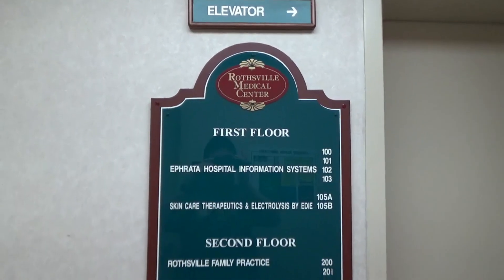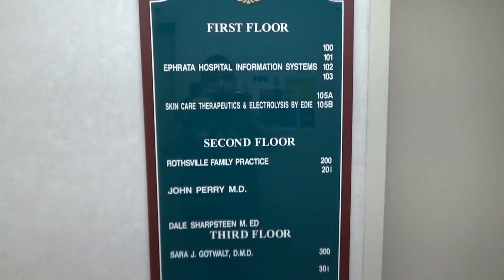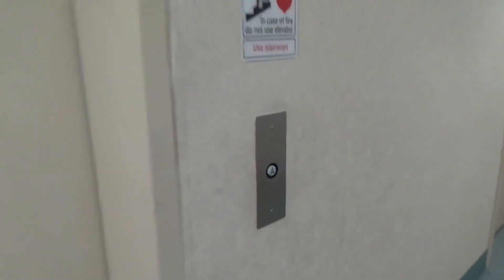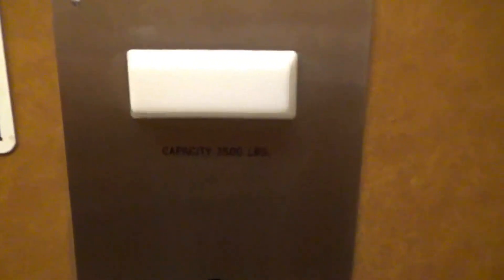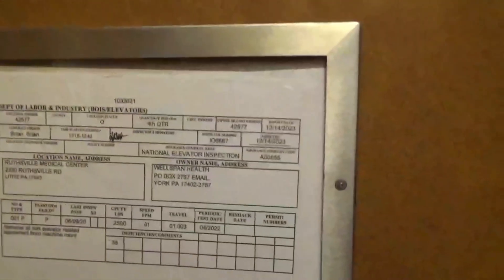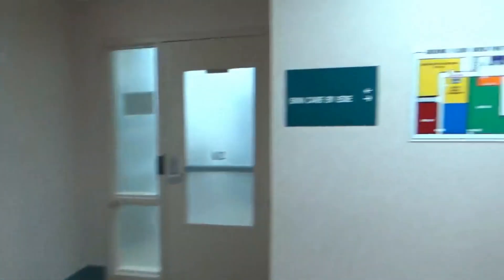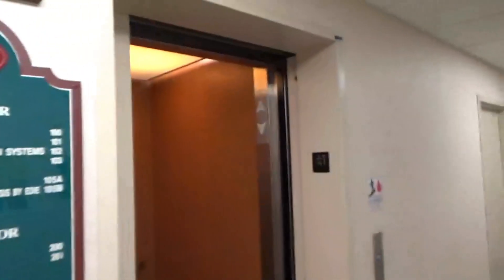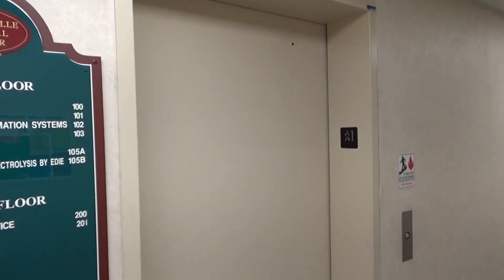Older Lancaster Hydraulic Elevator @ Rothsville Medical Center Warwick Twp/Lititz PA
(1-26-24) Here we have an older elevator that is located at a medical center in the unincorporated small town of Rothsville PA, about a few miles east of Lititz in Warwick Township. This building is owned by the Ephrata Community Hospital which that hospital is now owned by Wellspan Health, which is a health system based out of York PA. About the elevator, this is rather basic older elevator installed by Lancaster Elevators. The elevator still runs very well for it's age and has a decent bell! But other than that, this is basic Lancaster Elevator for an older medical building.